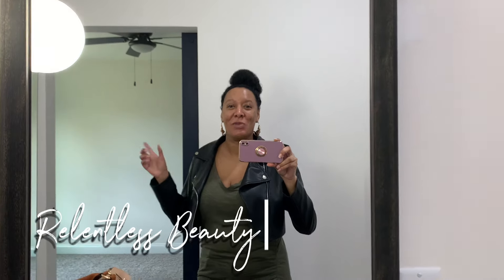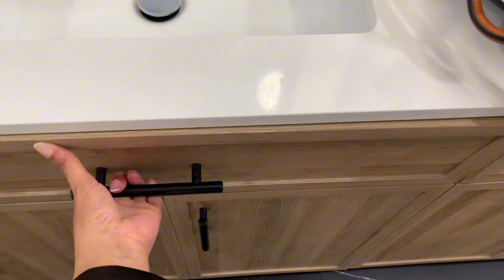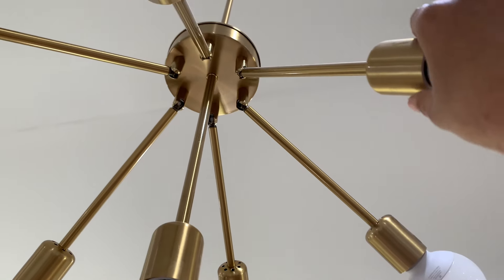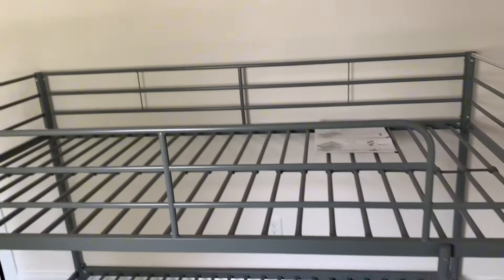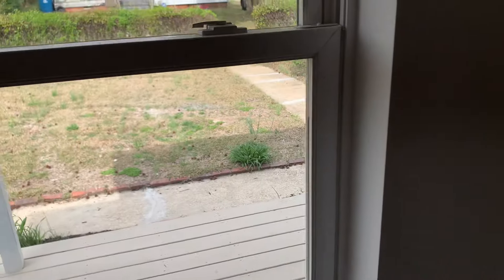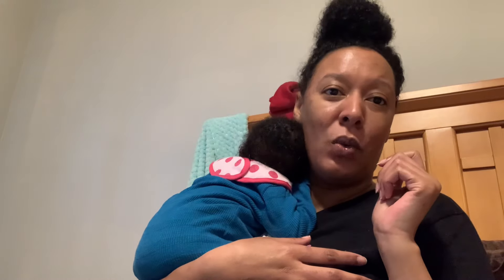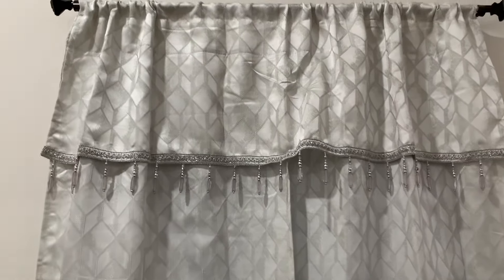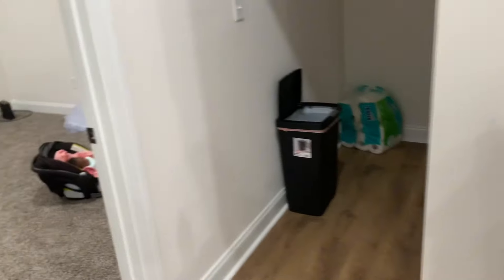New Home…who dis?!